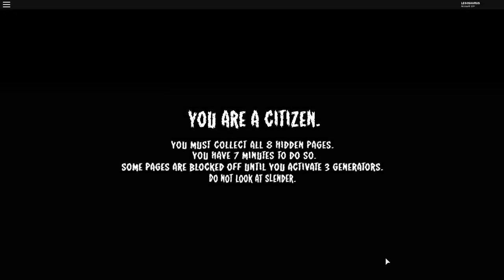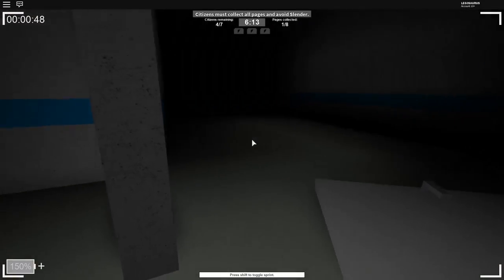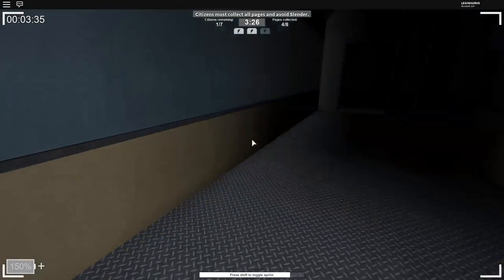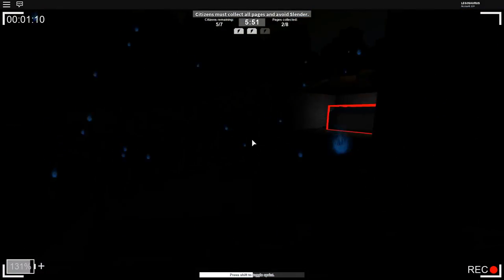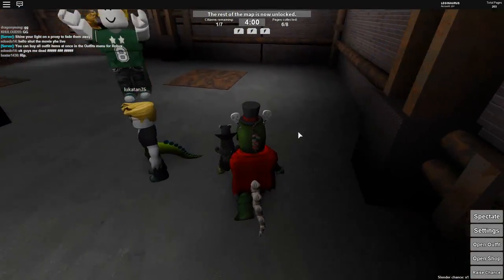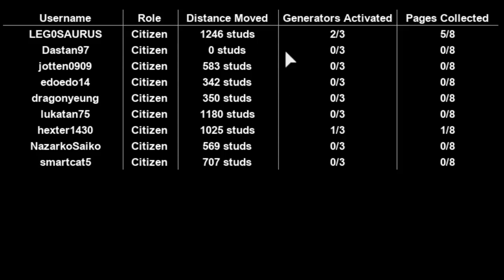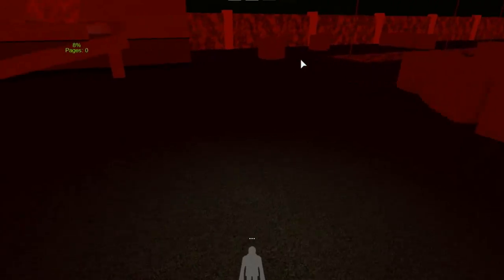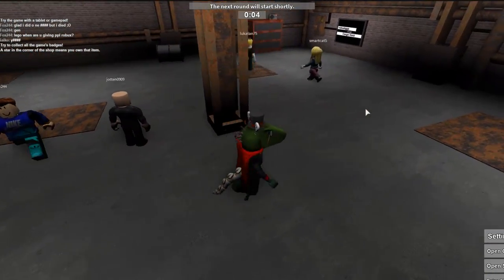My Dog Is MEAN!! - Stop It Slender 2 (ROBLOX Halloween)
"Boogedy boogedy boogedy!!" - Slenderman 2017
∘∘∘∘∘∘∘∘∘∘∘∘∘∘∘∘∘-Credits-∘∘∘∘∘∘∘∘∘∘∘∘∘∘∘∘∘∘

'REACH'

△⚪✕◻ Game on!